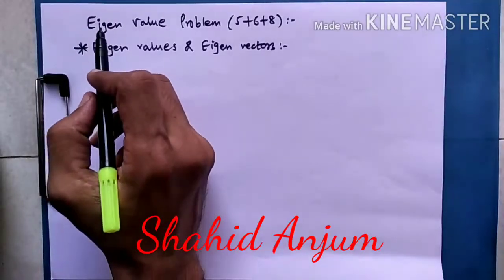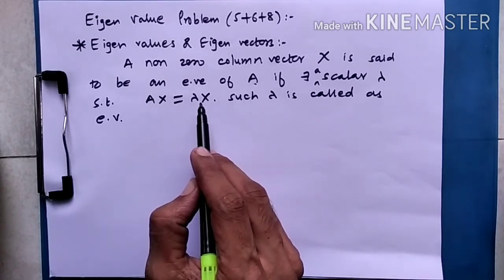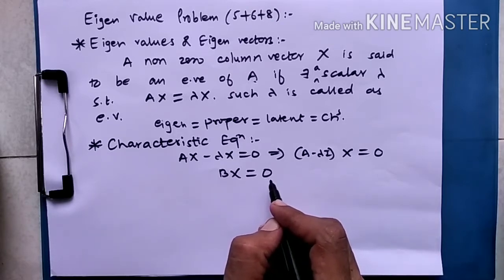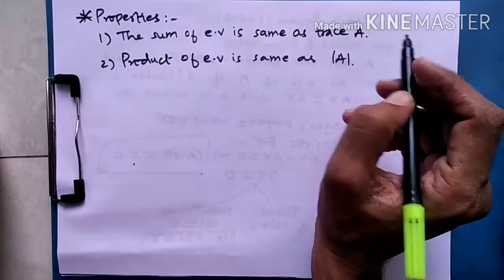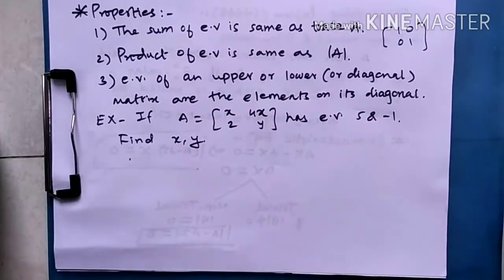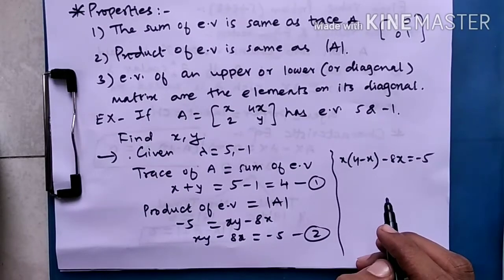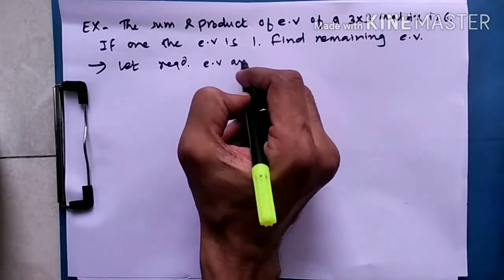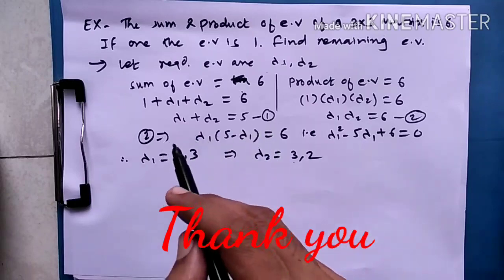Eigen Value Problem #1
Eigen Values and Eigen Vectors, Definition, Characteristic Equation, Properties of Eigen values and Eigen vectors, problems based on properties, Simple Explanation in Hindi and English